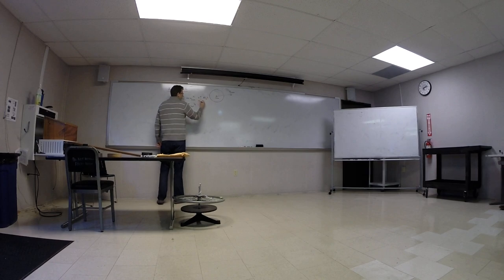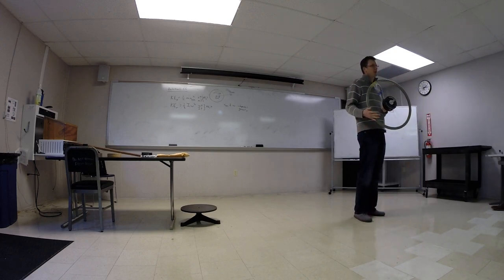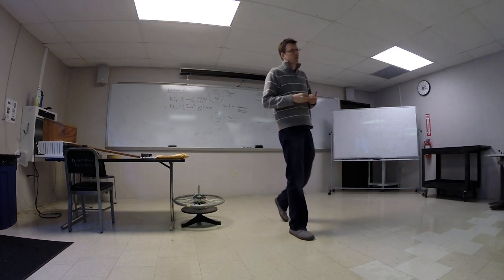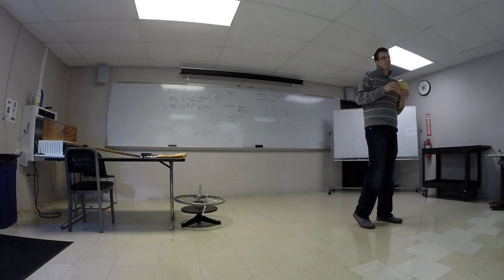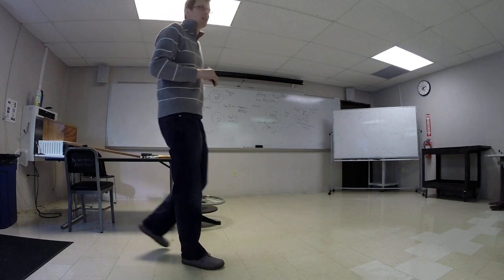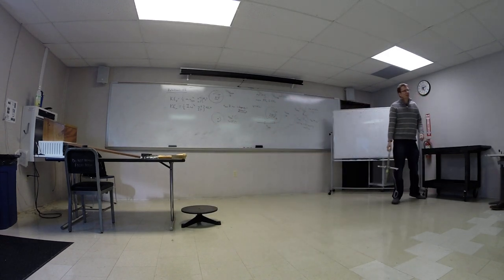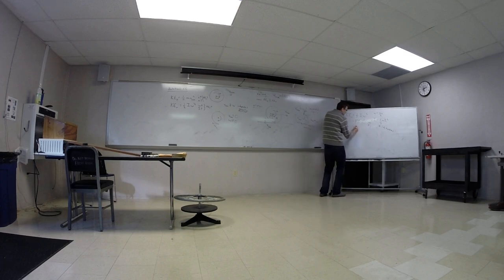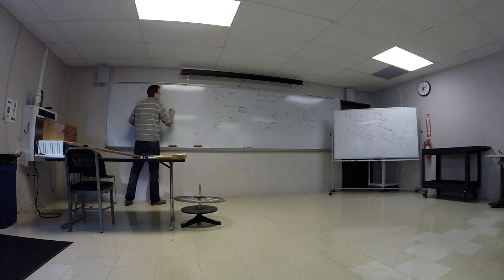Physics Lecture 11/10/15 - Part 1